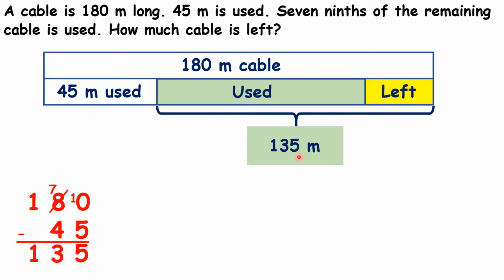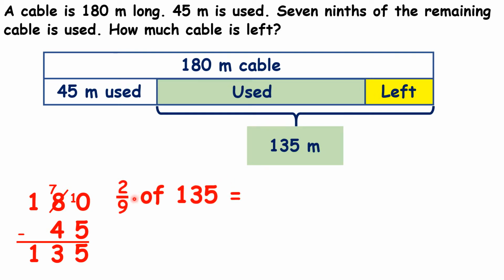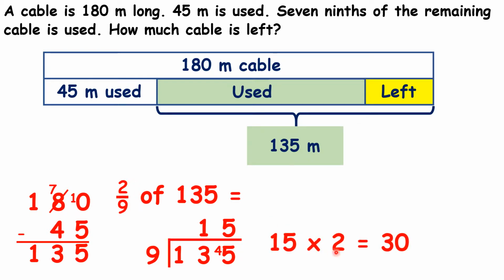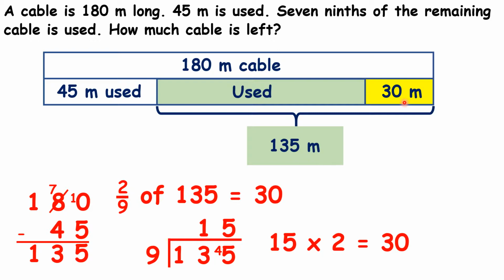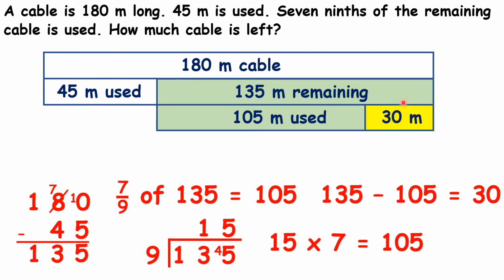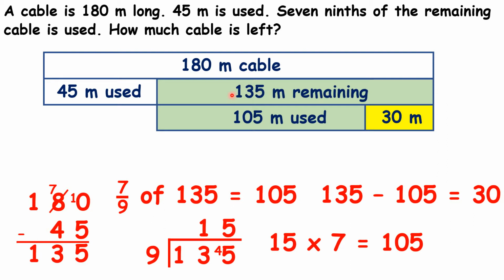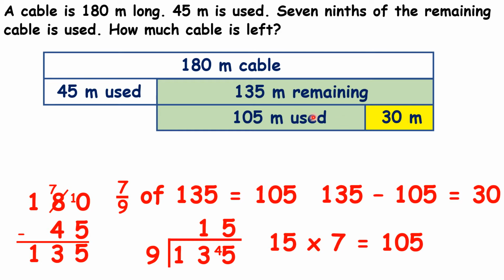Bar Models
How to solve word problems using bar model representations